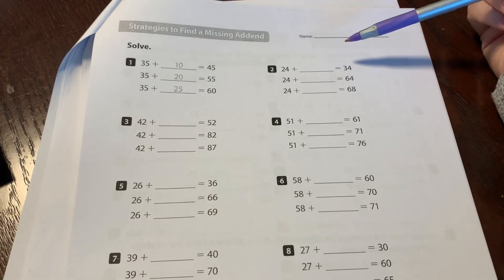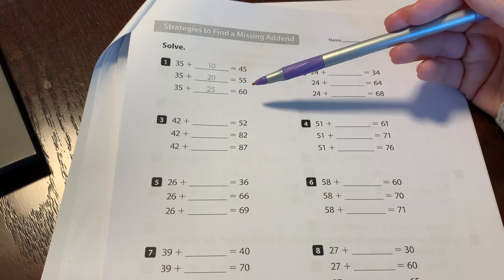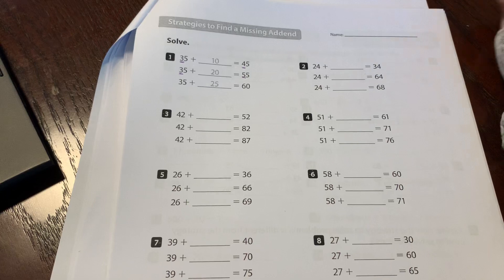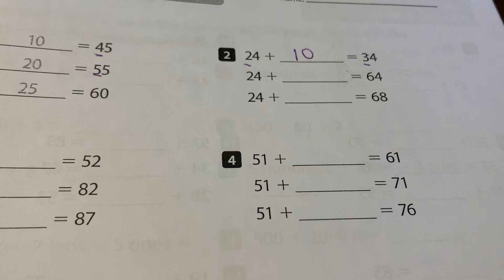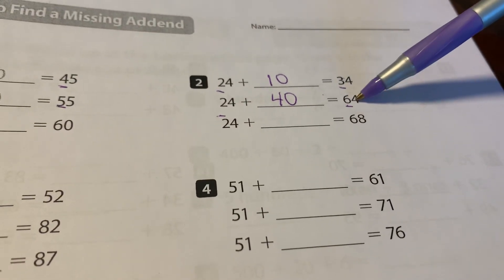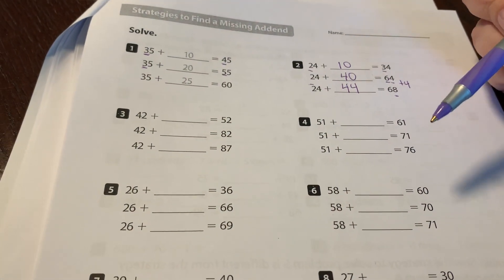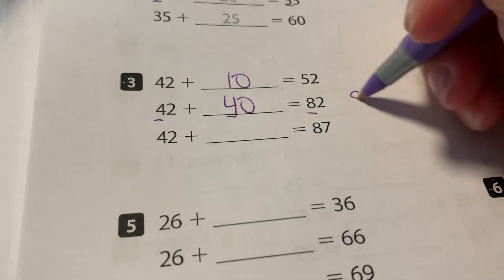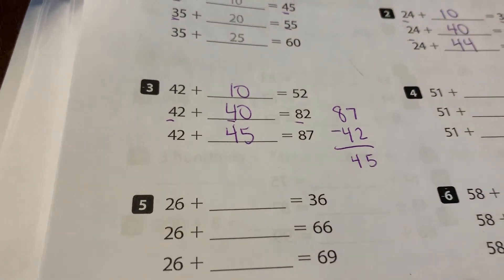Find A Missing Addend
Day 7- Page 15 and 16